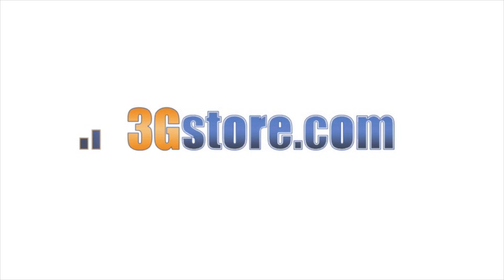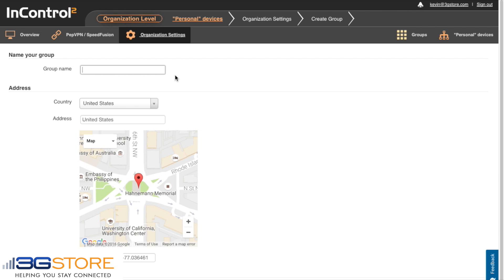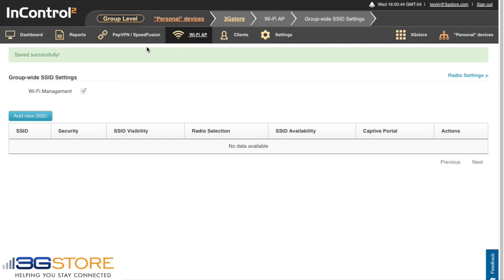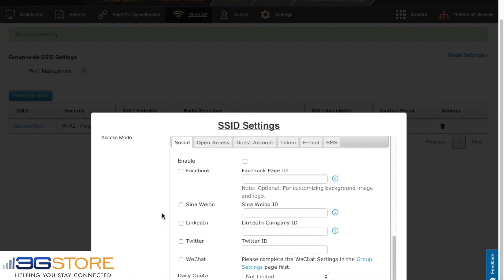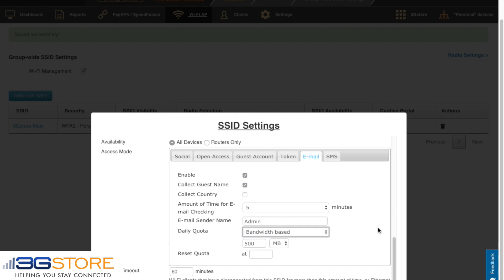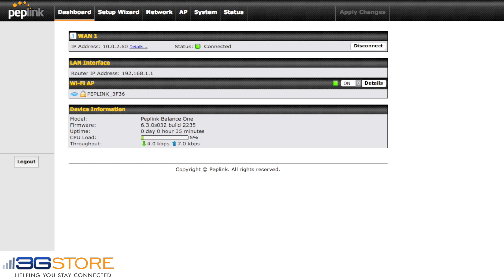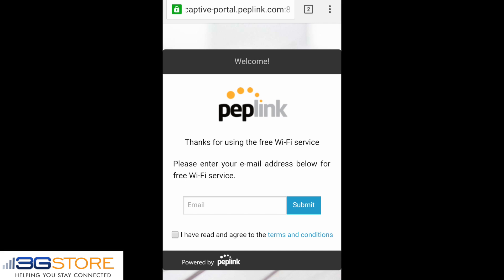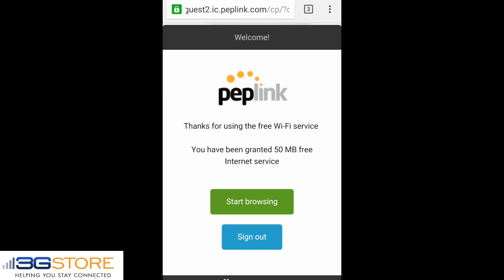Peplink Captive Portal Demonstration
A demonstration of the configuration and use of the Peplink Captive Portal, using the Balance One. InControl 2 is free for the first year, saving money and making new WiFi deployments simple.